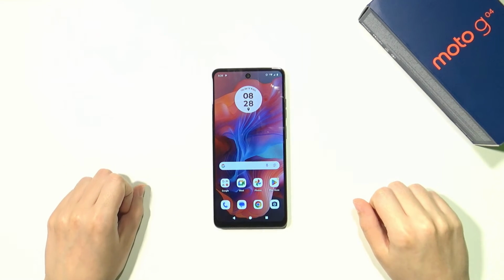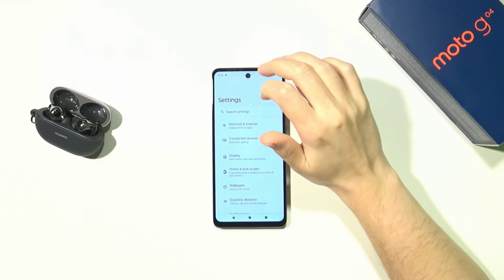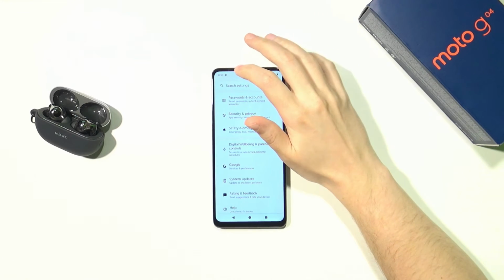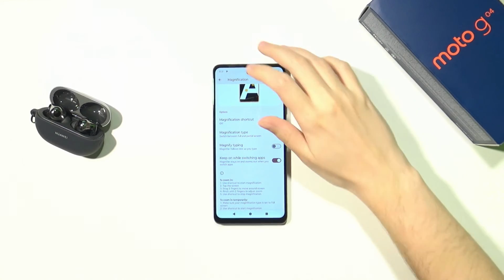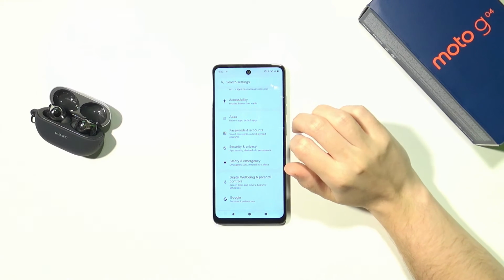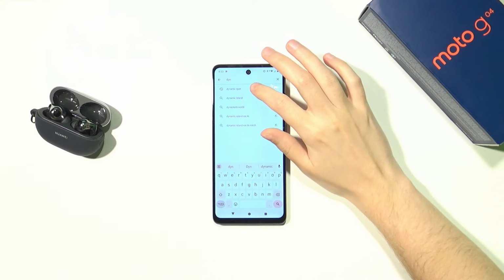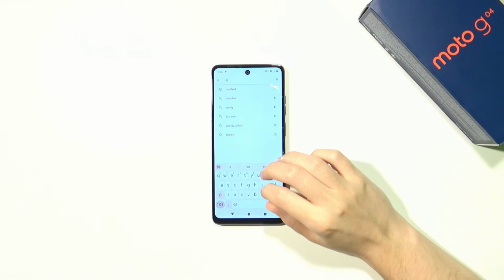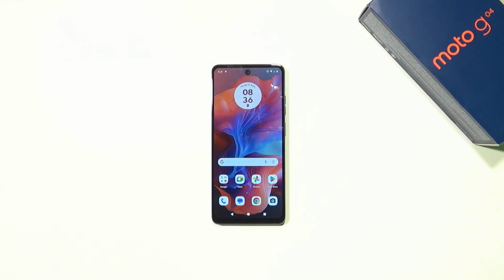Tips & Tricks on MOTOROLA Moto G04/G04s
Unlock the full potential of your MOTOROLA Moto G04/G04s with our curated selection of tips and tricks. From maximizing battery life to customizing your device, our guide provides valuable insights to enhance your user experience. Stay ahead with expert advice on navigating the unique features of the Moto G04/G04s. Explore our comprehensive tips and tricks now and elevate your Moto G04/G04s experience!

MOTOROLA Moto G04/G04s tips and tricks
How to get the most out of Moto G04/G04s
Moto G04/G04s hidden features
Moto G04/G04s customization tips
Expert advice for Moto G04/G04s users